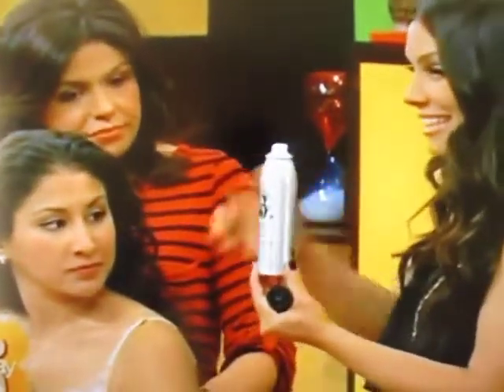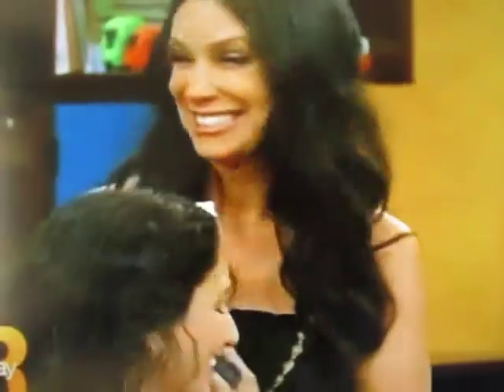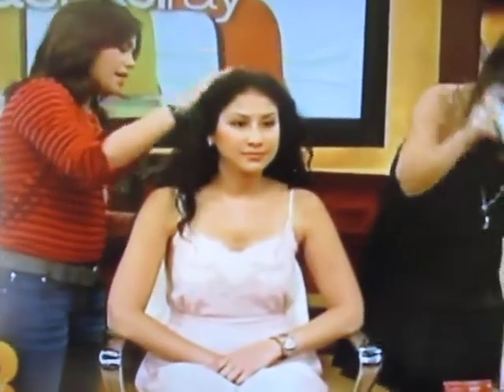Brandon Martinez Hairstylist Featured On The Rachael Ray Show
Check out Brandon's hair care company, B. The Product on
AMAZON
Rachael Ray Show profiles B. The Product's Dry Cleaned, Dry Shampoo. The only clear, Dry Shampoo on the market.